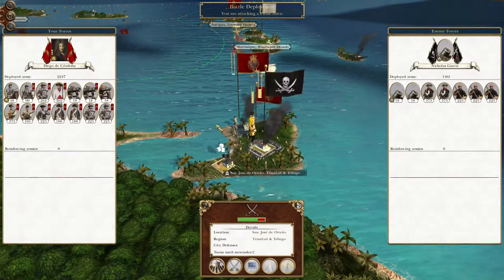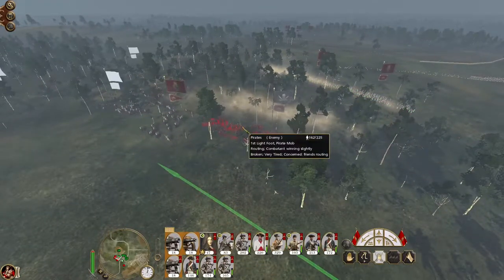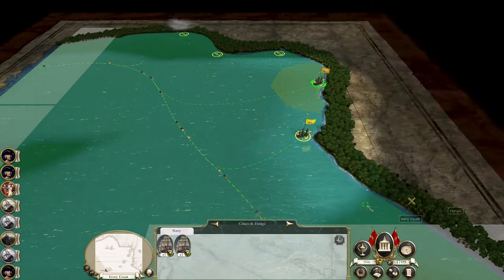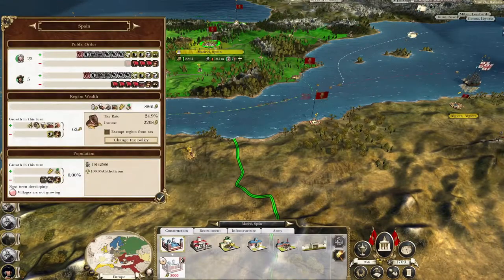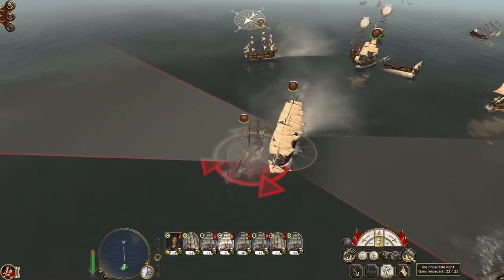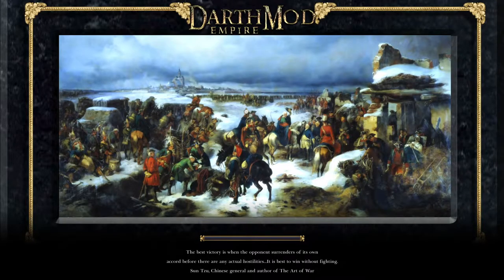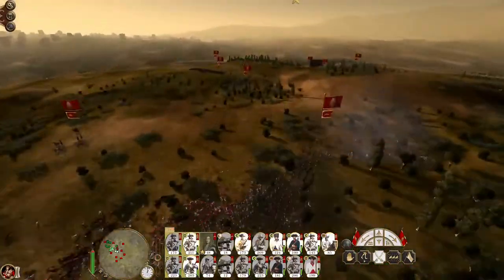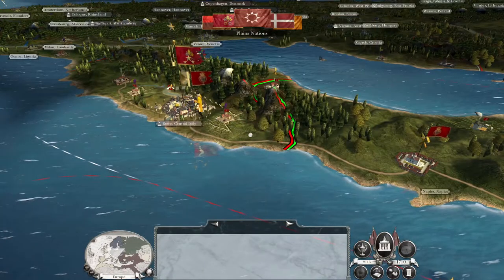Spain #9 - Empire Total War: DM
Hey guys, welcome to the next episode of my Empire Total War Lets Play as Spain - in this episode we secure our territory and prepare Rome for immediate liberation!